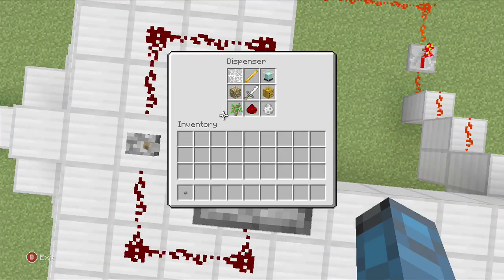101ST SUBSCRIBER SPECIAL: Create-OFF #1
Vote: "AU" for Admiral Uploader.
Vote: "BBF" for BlakeBigFoot.